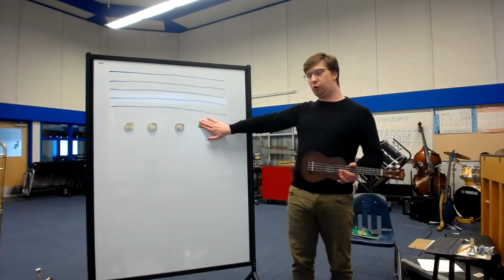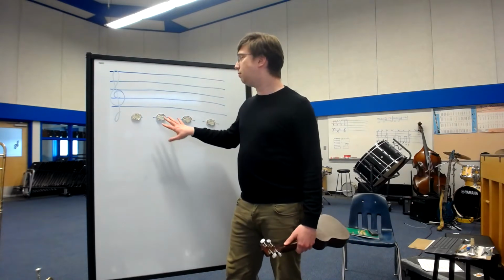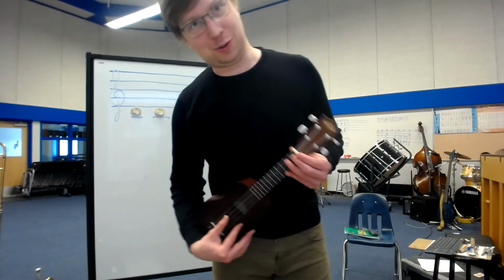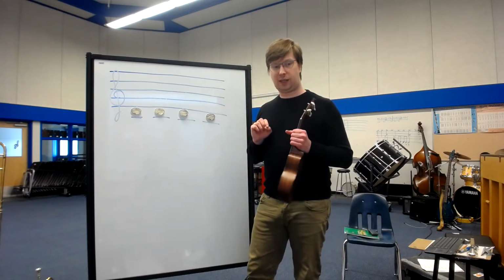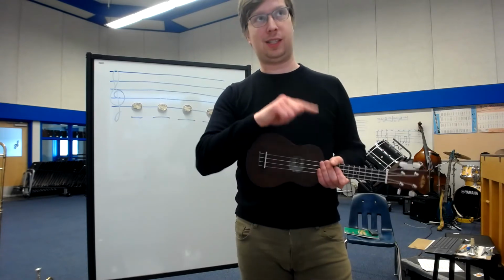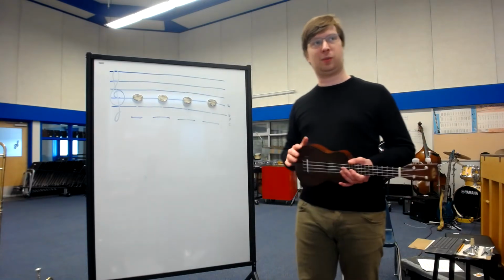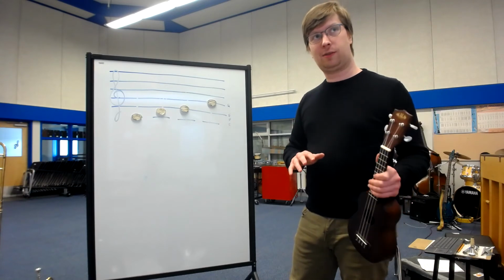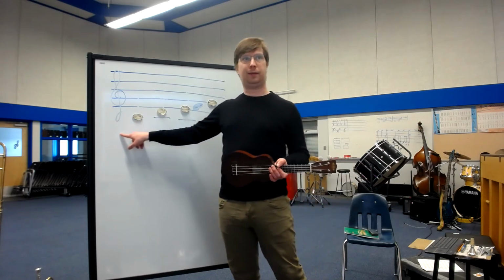NVSS Remote Music Grade 5 #3 20 05 20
Introduction to reading pitch and how to play melody on your ukulele